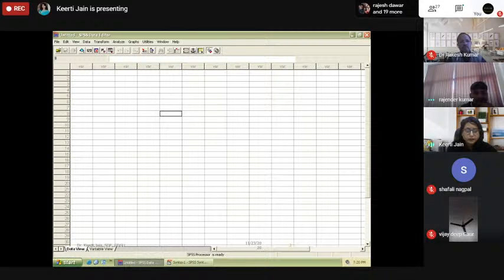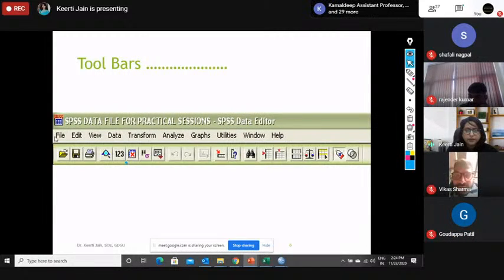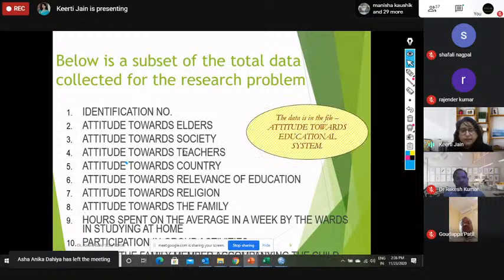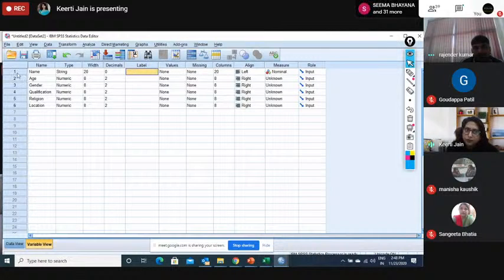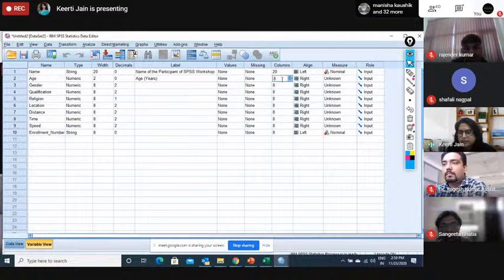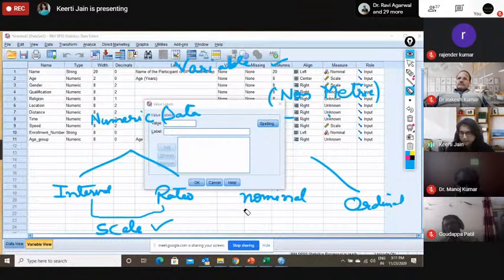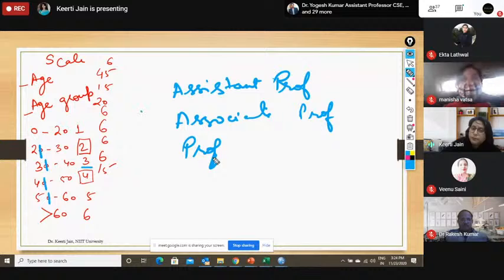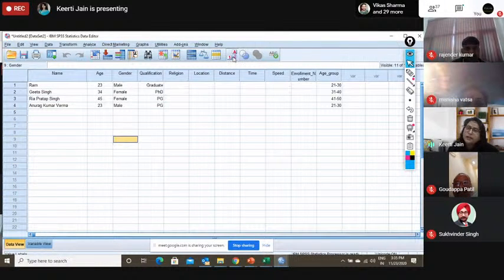Refresher Course - ICT Techniques in Teaching